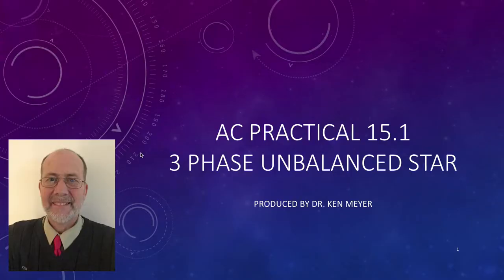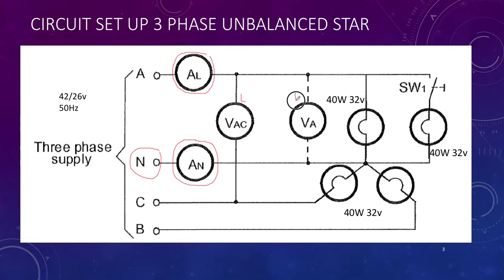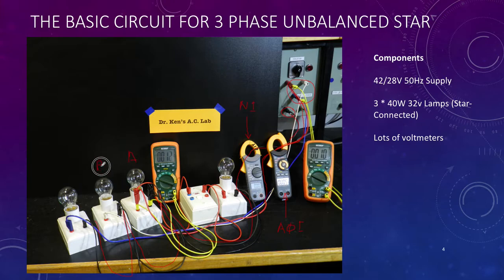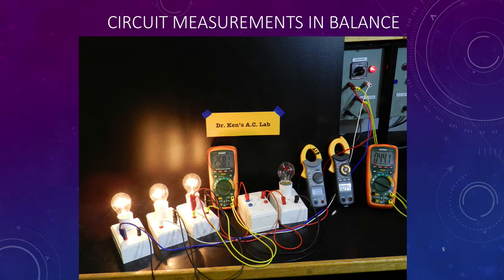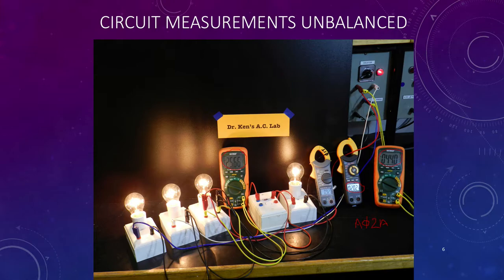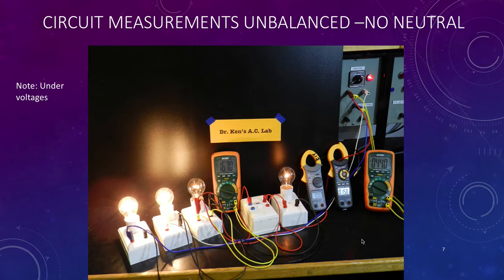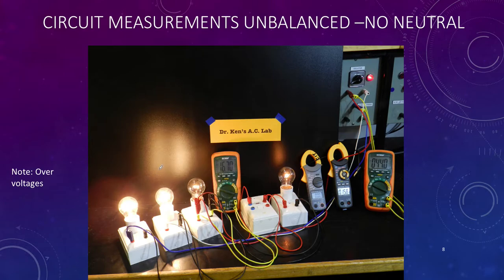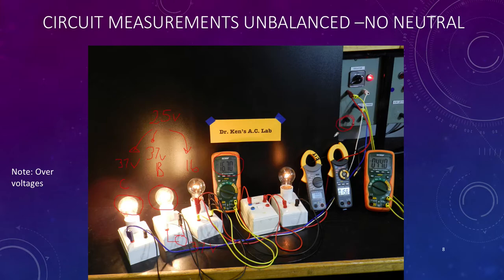AC Lesson 9 Practical 15 1 complete Ken Meyer